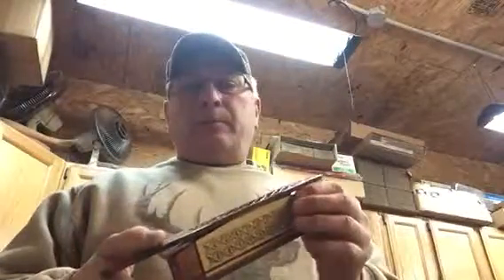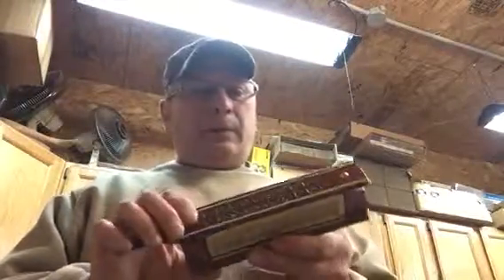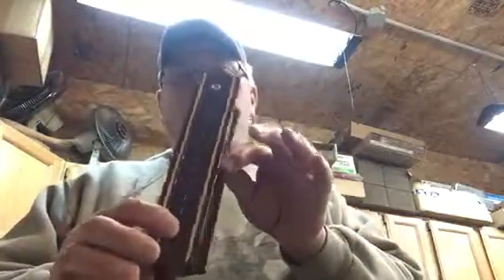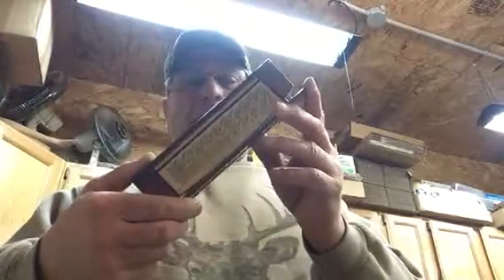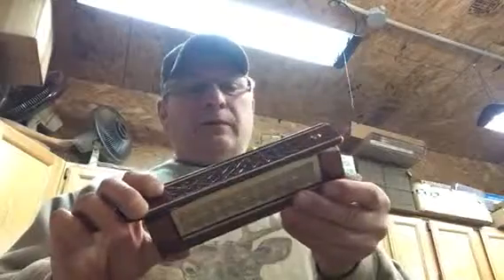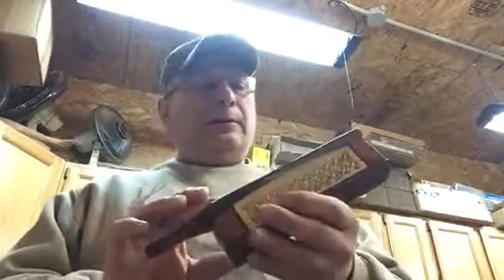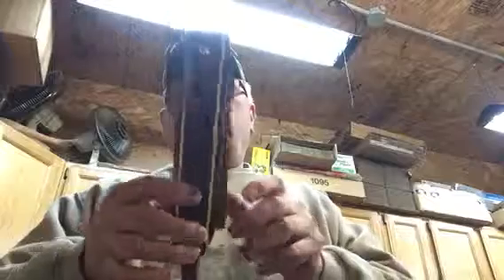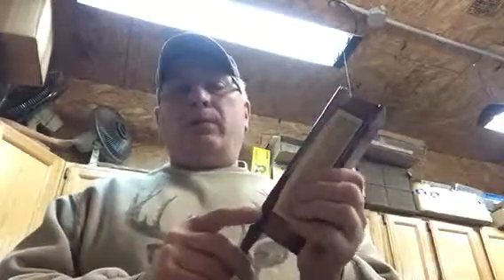Collector box call